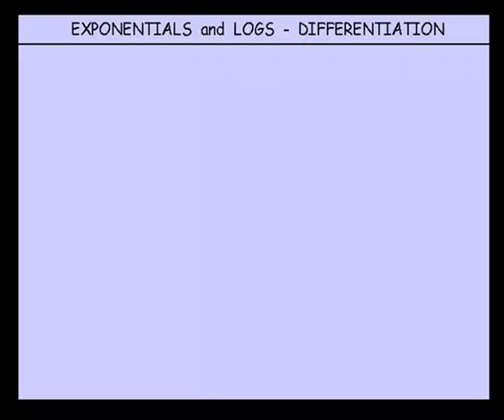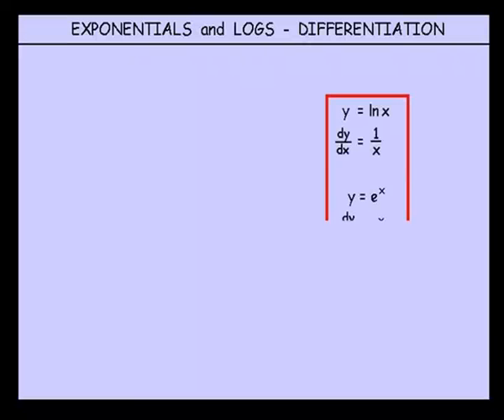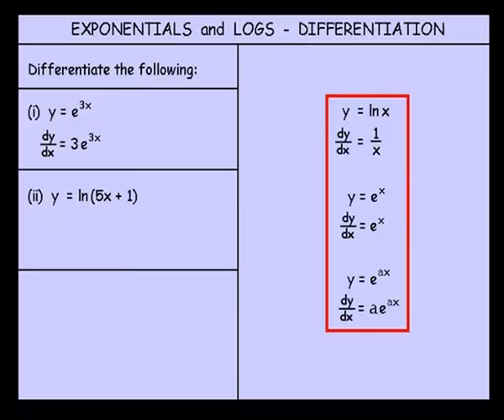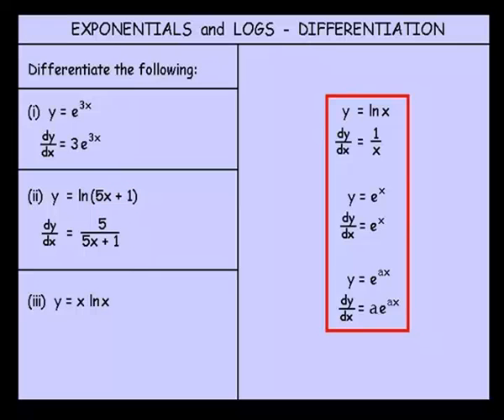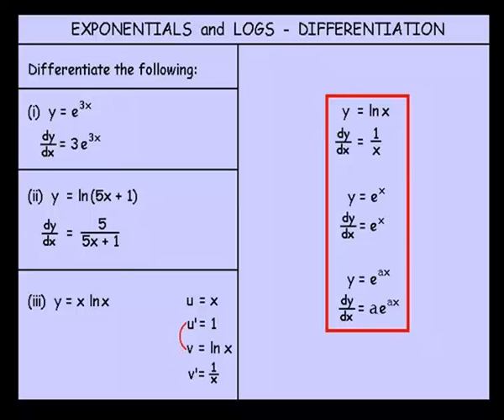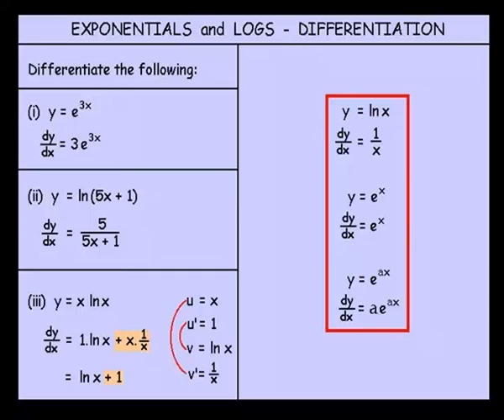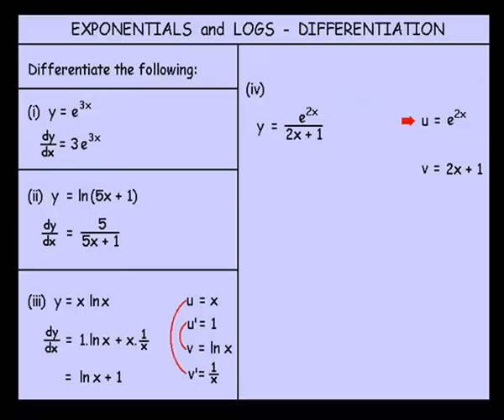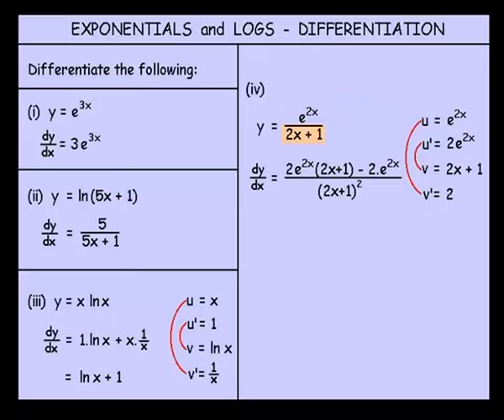Logarithmic and Exponential Functions